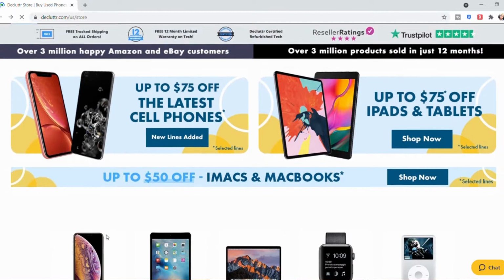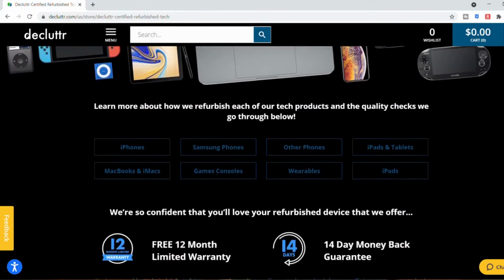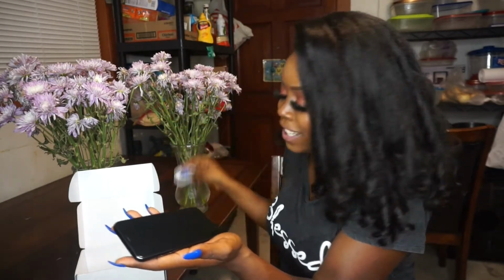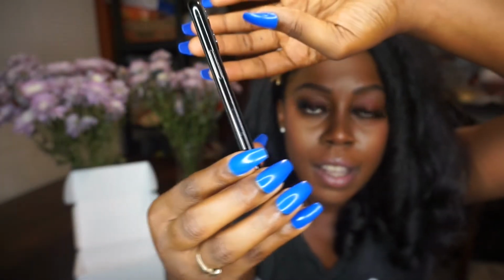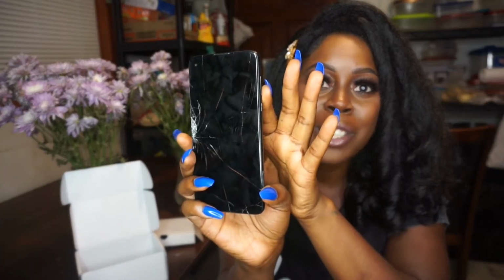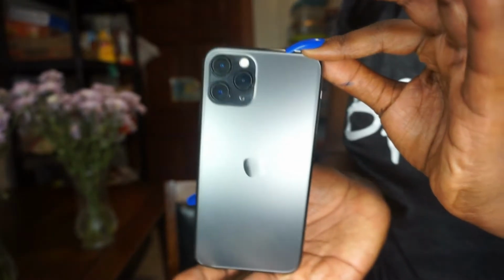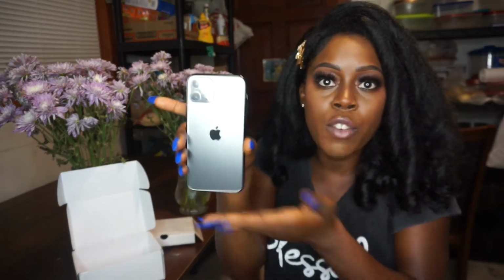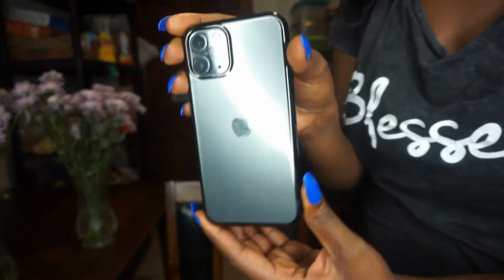Decluttr Refurbished iPhone 11 Pro Unboxing/Review| Did they scam me...?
I got my "new to me" refurbished iPhone 11 Pro from Decluttr. Decluttr is a great place to sell or buy refurbished iPhones and androids for a fraction of the original price. This a the best place to buy a cheap iphone.
P.s. I did get my service provider hooked up! EVERYTHING'S PERFECT! Declutter is not a scam.

❤️ PRODUCTS MENTIONED: ❤️

iPhone 11 Pro Case
iPhone 11 Pro Screen Protector

CAMERA & LIGHTING USED ✗
Sony Cam (5100)

Neewer Ring Light (18 inch):